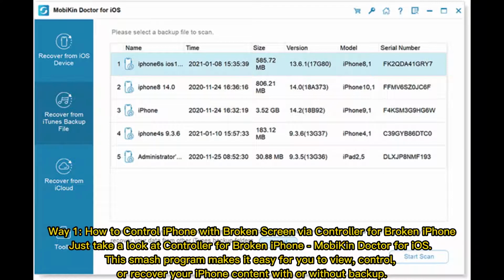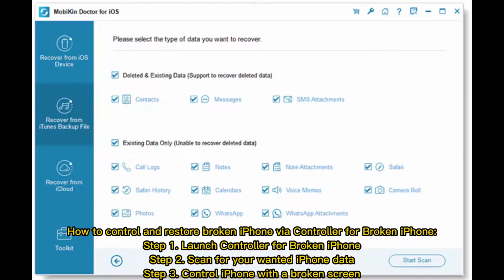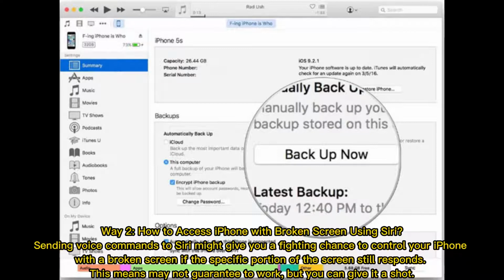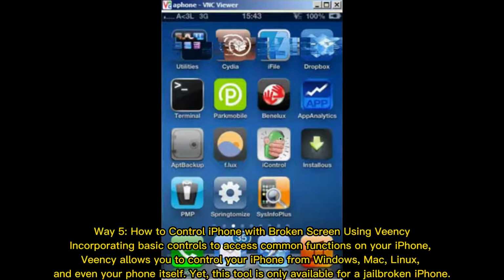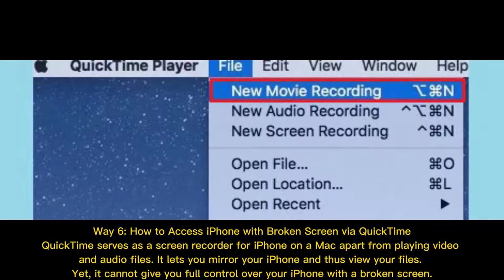How to Control iPhone with Broken Screen Effortlessly?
Accidents can cause your iPhone's screen to break. You may want to access iPhone with broken screen in this case. Do you know how to control iPhone with broken screen? Check this post for details.